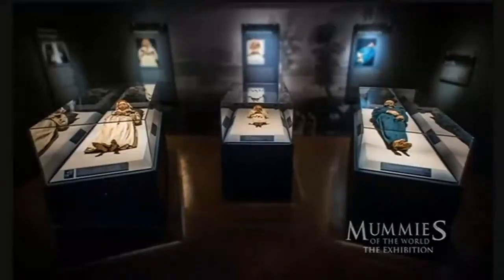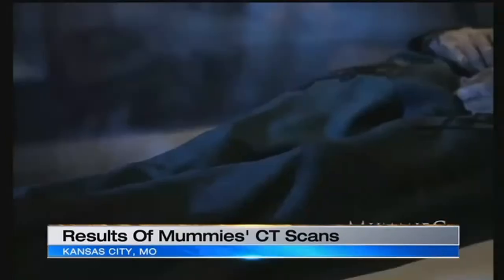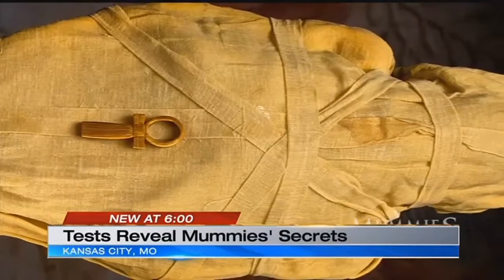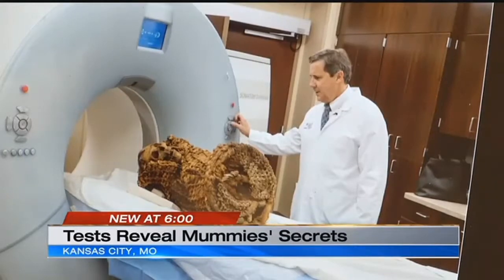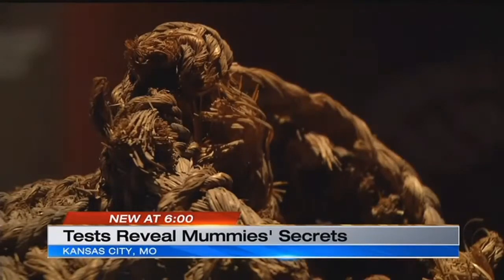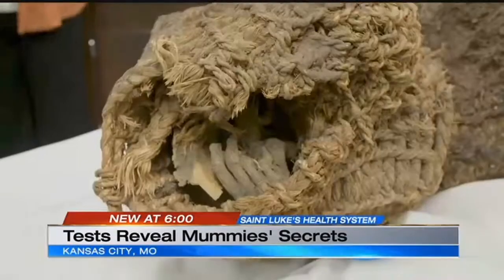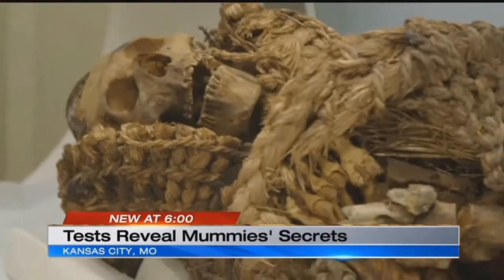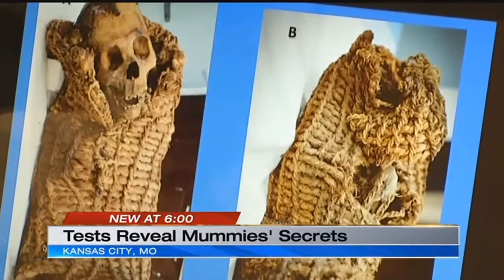Results of mummies' CT scans are in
Results are in for some unique patients at Saint Luke's Hospital where doctors have been analyzing two mummies.&nbsp;